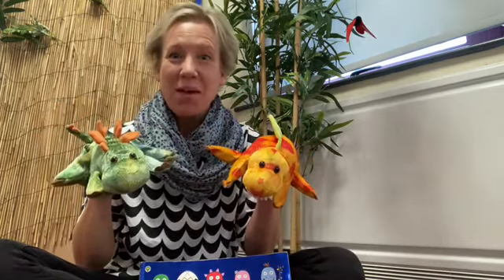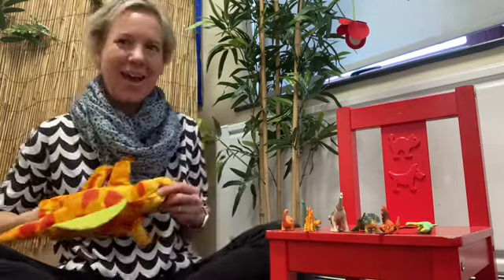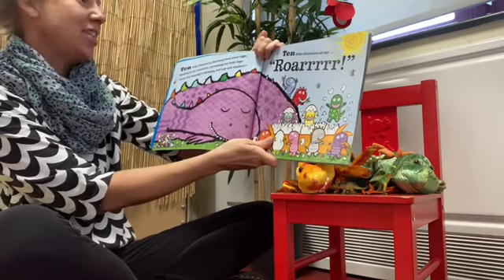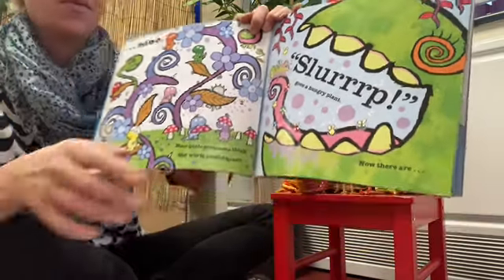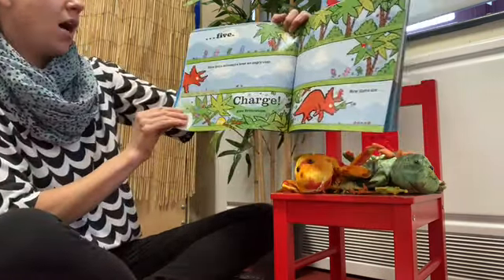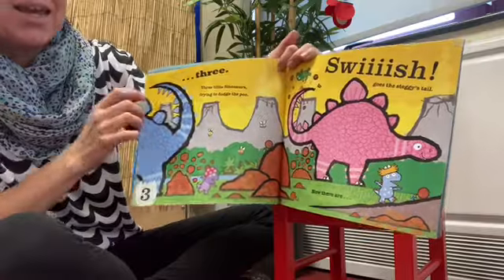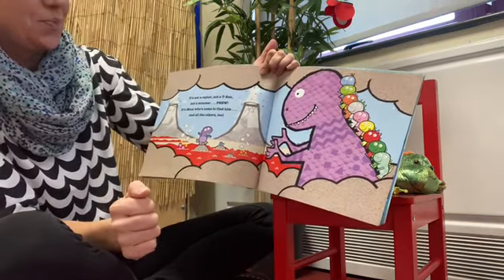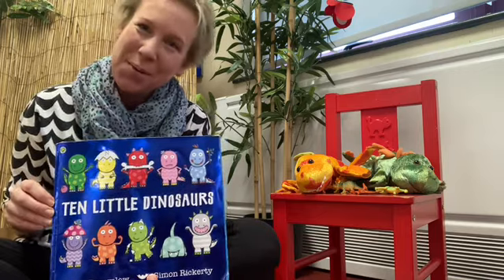Ten Little Dinosaurs